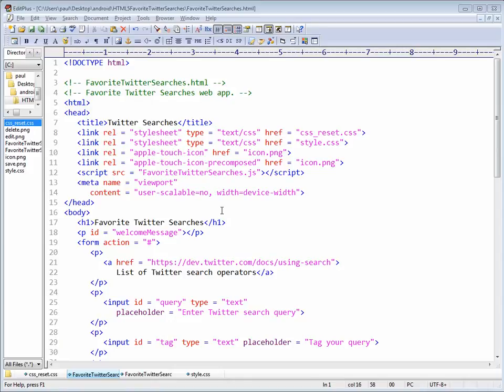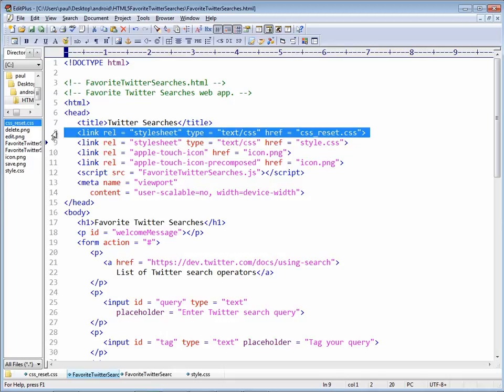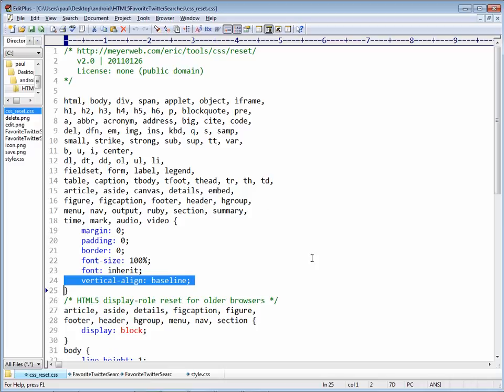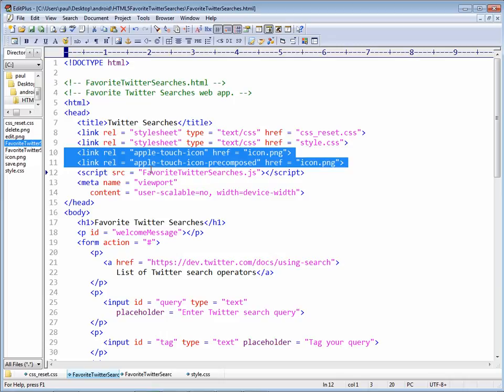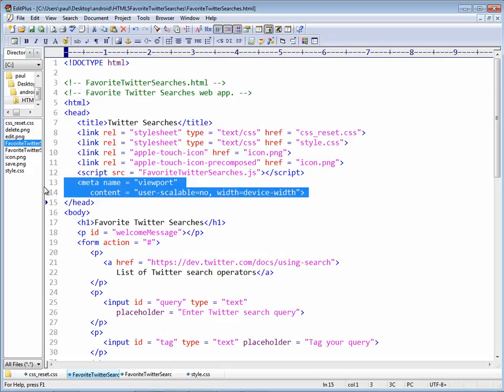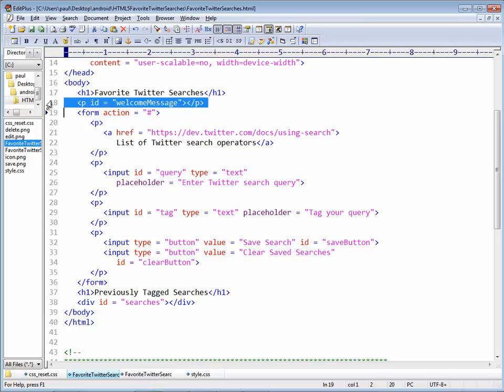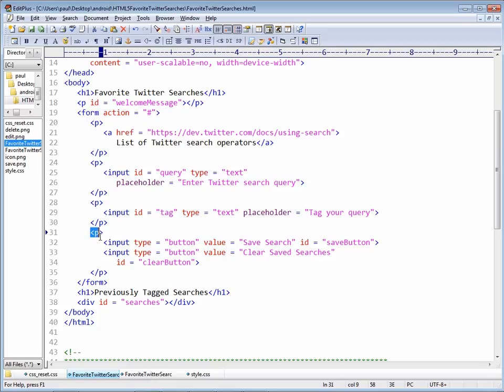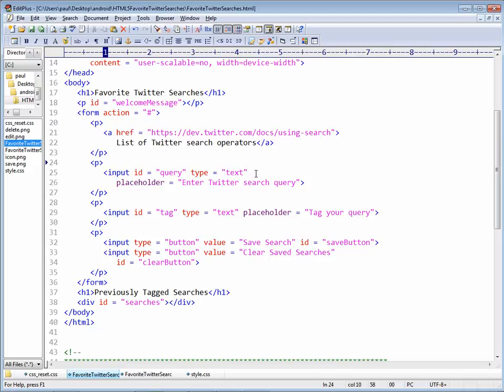lesson18 02 FavoriteTwitterSearches html HTML5 document for th